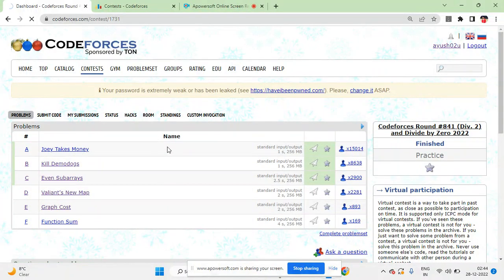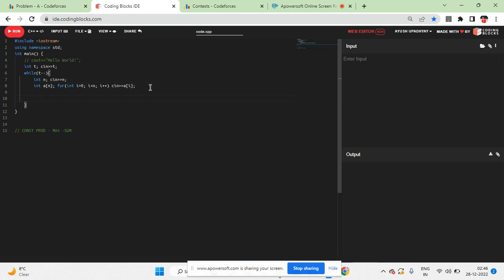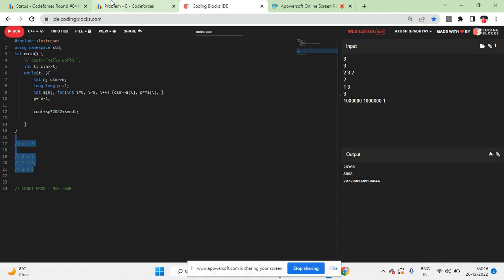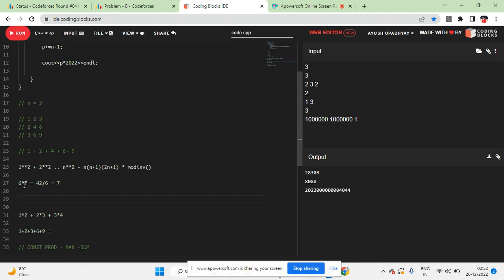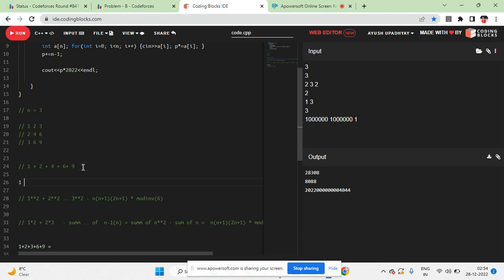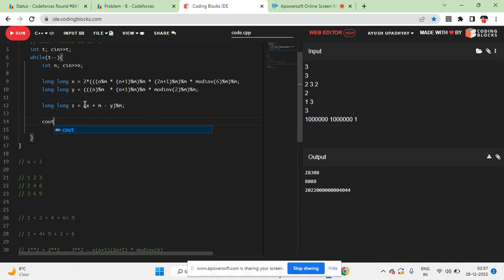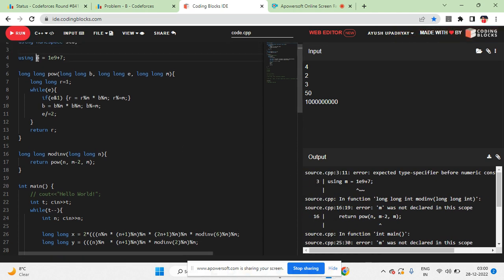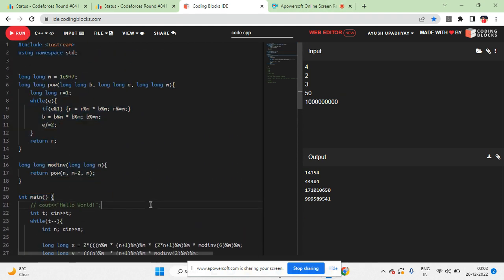Codeforces Round 841(Div-2)Divide by Zero2022| Problem A-Joey Takes Money| B-Kill Demodogs| 28/12/22